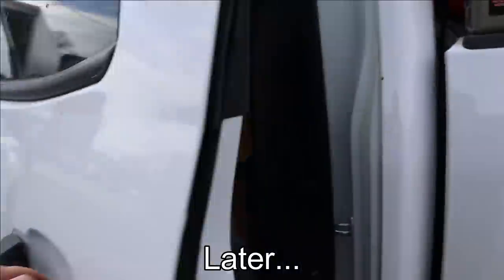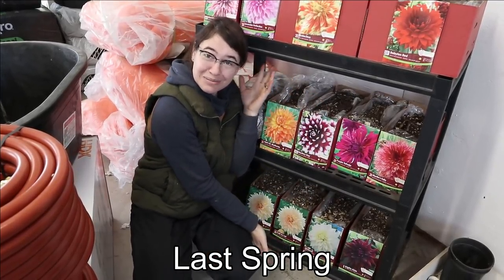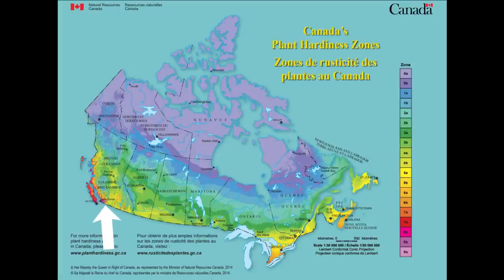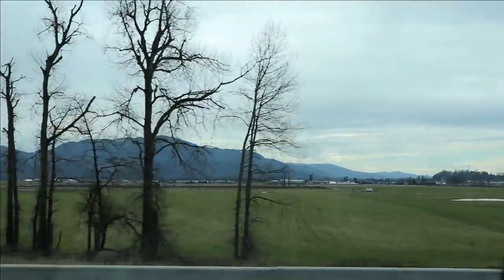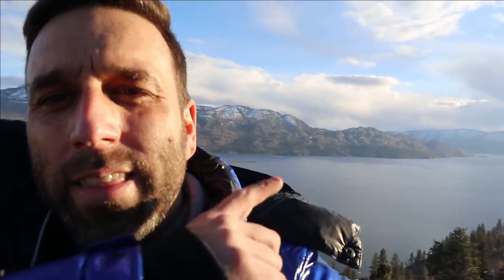Exciting Bulk Flower Pickup is the Prettiest Road Trip | Beautiful BC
Roadtrip!  We have over 1000 flowers, lots of which are Dahlias tubers, that we need to pick up from Vancouver.  It's too cold over the mountain passes on the highway to rely on trucking, with our precious Dahlia tubers so frost sensitive, so Ian is hitting the road and driving his truck all the way to pick up the flower order from the supplier.  No lake will be wide enough, no mountain will be of such large proportions, to keep me from driving to get those flowers!  But along the way, Ian gets distracted and starts showing off the raw beauty of British Columbia.  Our license plates literally say "Beautiful British Columbia", so you know its true!  Plus, there is lots of fun footage of driving through the mountains.

SUPPORT US

Amazon Wishlist

Our Camera

Our Mic